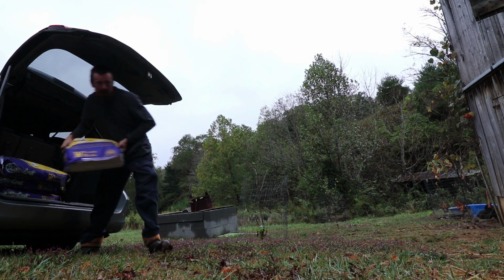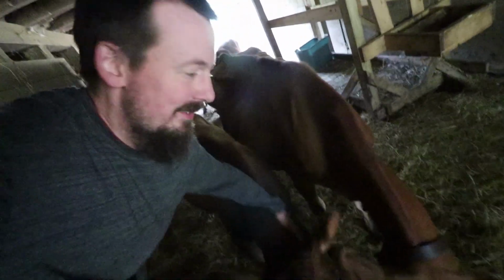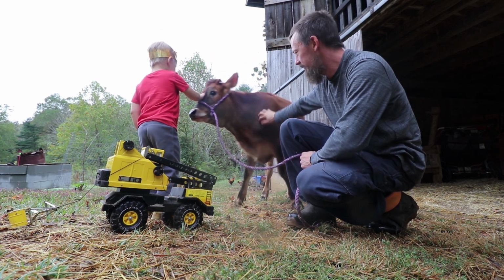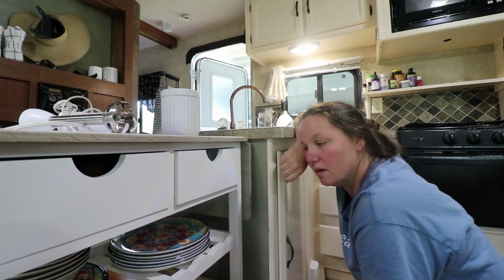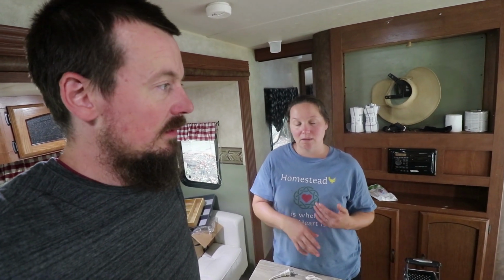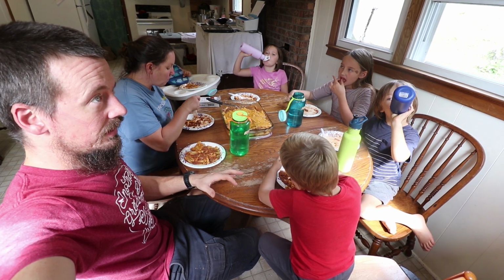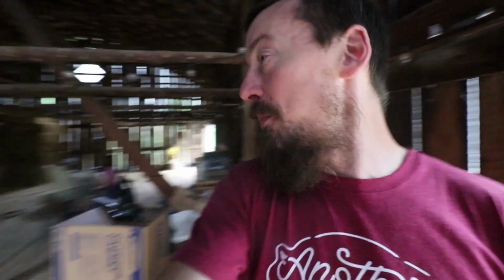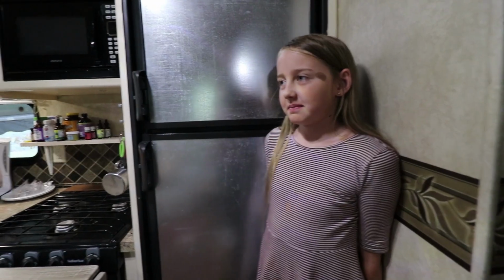OUR LAST MEAL IN THIS HOUSE!! - Moving Into A Travel Trailer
This is our last meal in this house. Kind of bitter sweet but we are happy to be moving forward. Also: halter training and organization.
↓↓↓↓↓↓↓↓↓↓↓   click "SHOW MORE" for... more   ↓↓↓↓↓↓↓↓↓↓↓↓
NEW SHIRT:
Another Great Day On The Homestead

Nourishing Traditions Cookbook:

Elliot Coleman:
Four Season Harvest